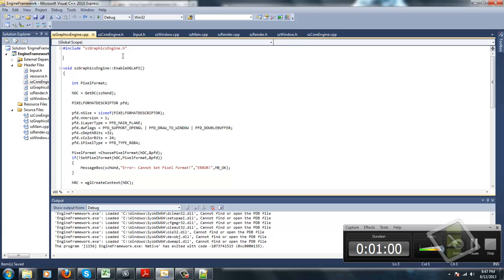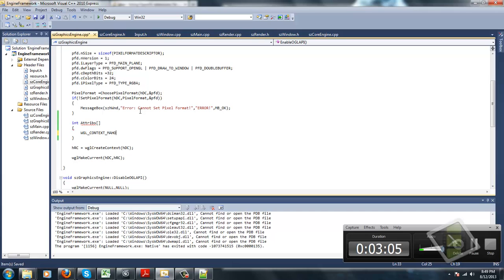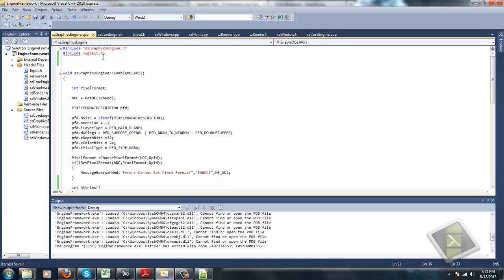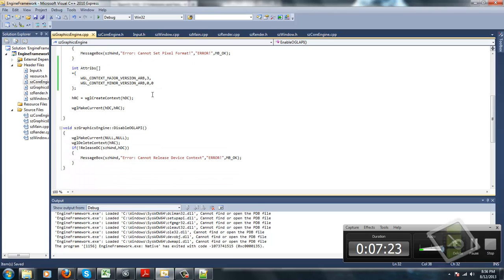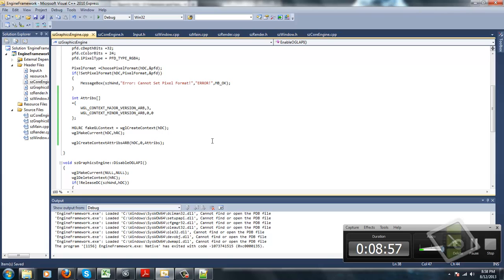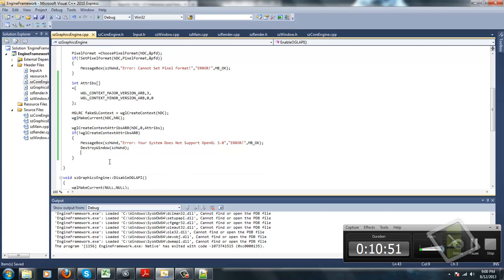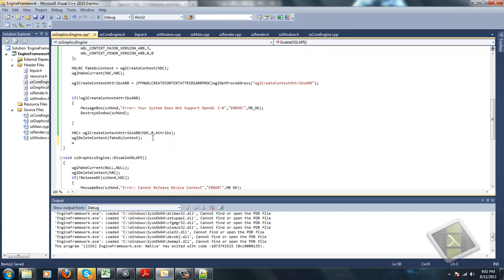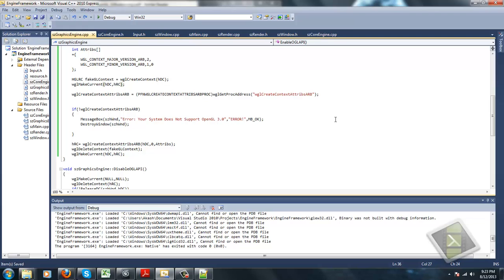Sniperz227 Engine Tutorial #7(OpenGL, Win32, C++)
In this tutorial we will be focusing on using a more recent version of OpenGL. Until now we have been stuck using a very old version of OpenGL, but now thanks to the authors of " Beginning OpenGL Game Programming, Second Edition", I was able to incorporate what I learned in their tutorial and apply it here for you guys.